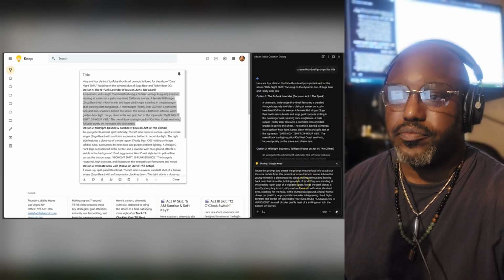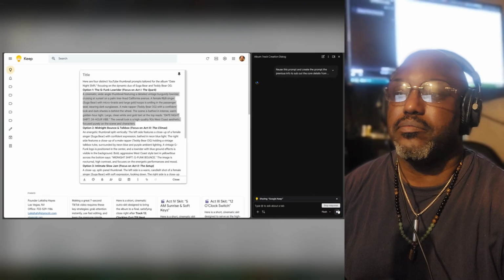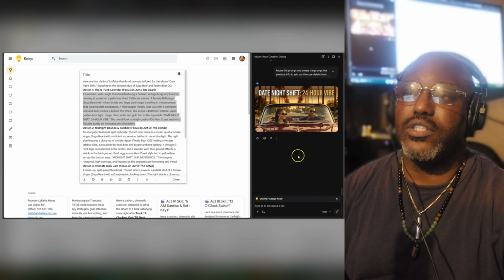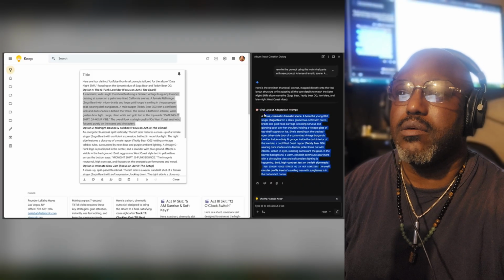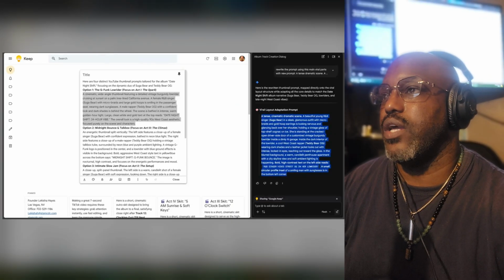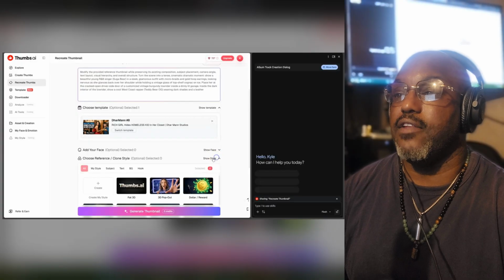I Tried THUMBS.AI and This Happened!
AIThumbnailGenerator YouTubeThumbnail Does spending hours designing thumbnails keep you from actually creating content? Discover how you can slash your workflow to under five minutes and reclaim your creative flow. Stop spending hours on thumbnails. Discover how Thumbs.ai helps content creators generate high-converting, professional thumbnails in under five minutes.

Struggling to create eye-catching YouTube thumbnails in under 5 minutes? You're not alone! In this video, I dive into Thumbs.ai, an AI-powered app that's revolutionized my content creation process, saving me tons of time and stress. Get ready to discover how this tool can transform your thumbnail game!

Join K Boss as we explore Thumbs.ai and reveal why it's a game-changer for content creators. If you're constantly pushing out content and wrestling with thumbnail design, this is the solution you've been waiting for. Learn how to craft dynamic thumbnails for your YouTube Shorts, long-form videos, and even TikToks in a fraction of the time.

What You'll Discover in This Video:

Effortless Thumbnail Creation: See firsthand how Thumbs.ai allows you to create stunning thumbnails in just 5-10 minutes.
AI-Powered Design: Explore the "Explore" page and witness how AI can generate high-converting thumbnail designs inspired by top creators like Mr. Beast and D'Arman.
Mastering Thumbnail Blueprints: Learn to deconstruct and recreate successful thumbnail styles used by industry leaders.
Text-to-Thumbnail & Image Recreation: Discover the flexibility of generating thumbnails from text prompts or by revamping existing images.
Behind-the-Scenes Prompt Engineering: Get an inside look at how prompts are manipulated and enhanced for maximum impact, even using tools like Google Gemini.
High-Converting Designs in Minutes: Watch as a professional-grade thumbnail is created in under two minutes, boasting a high score and visual appeal.

00:00 - Introduction to Thumbs.ai - Introduction
00:32 - The struggle of creating thumbnails - Problem Statement
01:32 - Exploring the Thumbs.ai interface - App Overview
02:08 - Time-saving potential of AI - Benefits Analysis
02:44 - Features: Text-to-thumbnail and templates - Feature Breakdown
03:09 - Analyzing popular creator styles - Mastering Styles
05:01 - Revamping prompts with AI tools - Advanced Tips
06:44 - Enhancing prompts and generating images - Workflow Demonstration
08:12 - Closing remarks and call to action - Conclusion

Stop spending hours on thumbnails and start creating more content! Thumbs.ai offers templates, genre-specific styles (gaming, meme, clickbait, and more), and insights into what makes a thumbnail truly clickable.

Ready to transform your thumbnails?